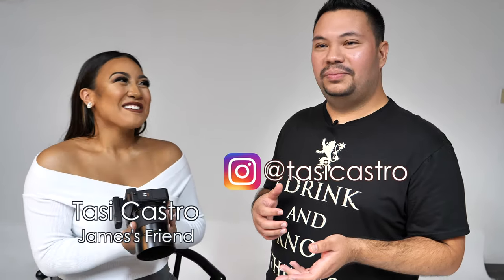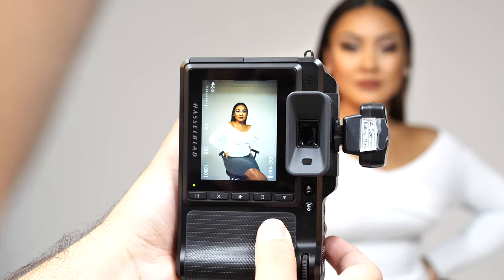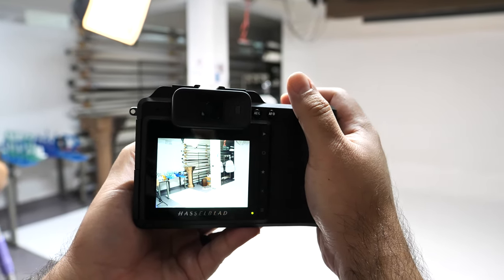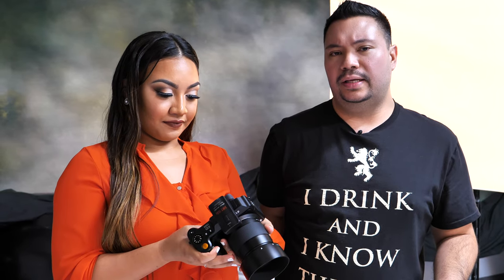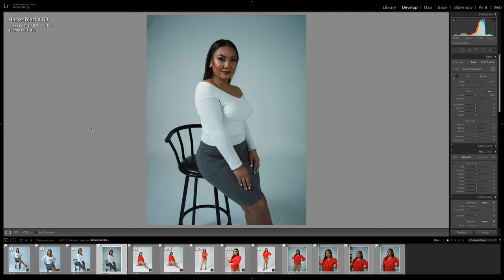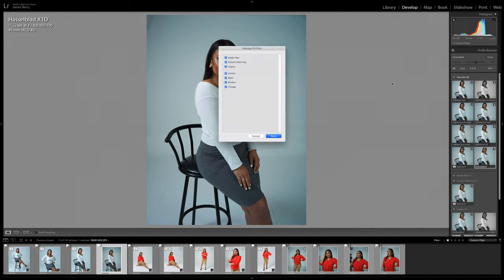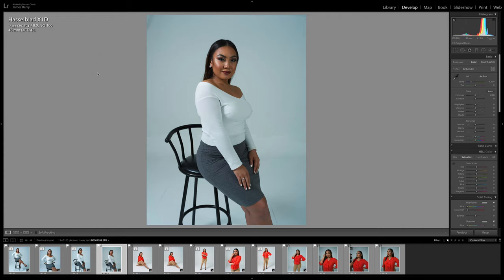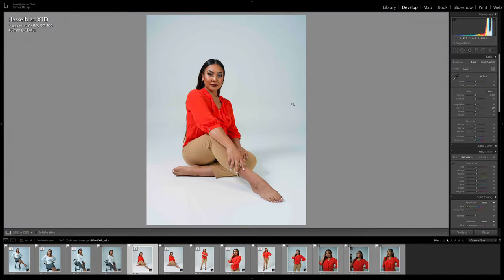Hasselblad X1D for Studio Portraits feat. Guam Model Tasi Castro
Hasselblad has been known for excellent image quality in the studio. The X1D is known for its mirrorless medium format portability outside of the studio, but I was curious how it performs in studio for a fashion photoshoot. Tasi doesn't consider herself a model but my friend, she does an excellent job modeling though :)

Filmed on location: Agana, Guam

Camera used to take pics: Hasselblad X1D 4116 with XCD 45mm f/3.5 lens

Camera used to Film: Lumix G9 with the PanaLeica 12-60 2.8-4 lens

Filmed by: Godfrey Mostales

Song: Middle And End - As I'm Falling Down